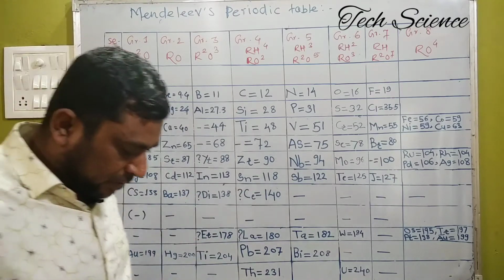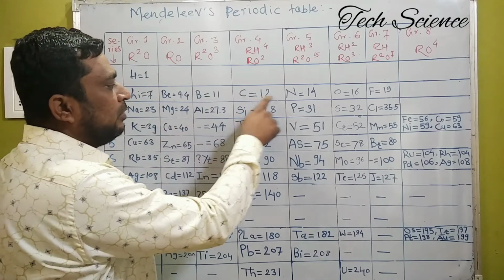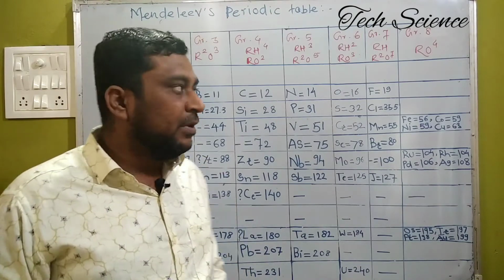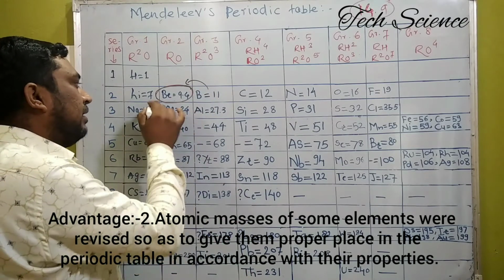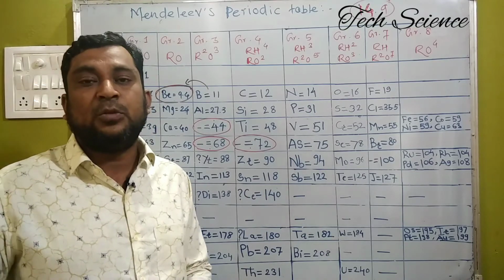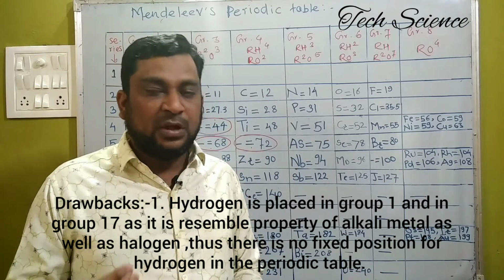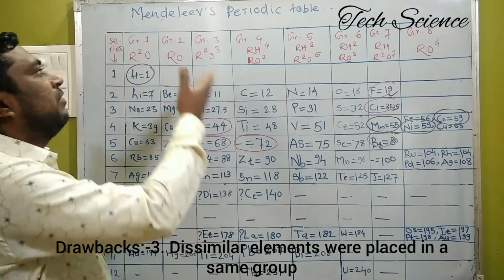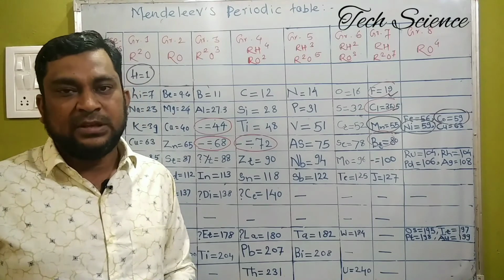Mendeleev's Periodic table|Mendeleev's periodic law| Mendeleev periodic table class 10